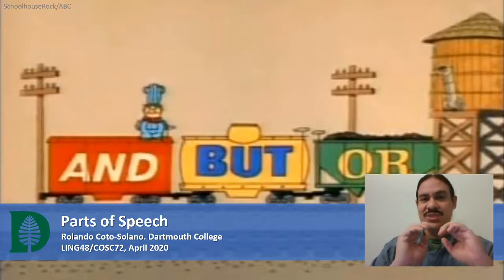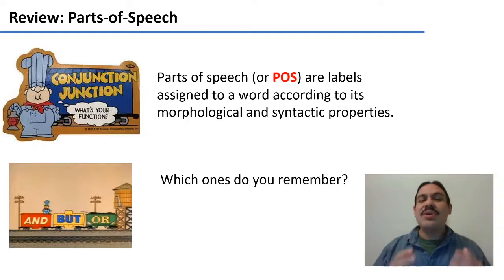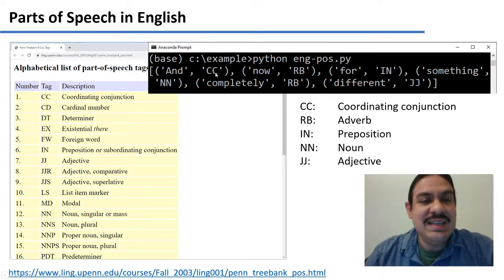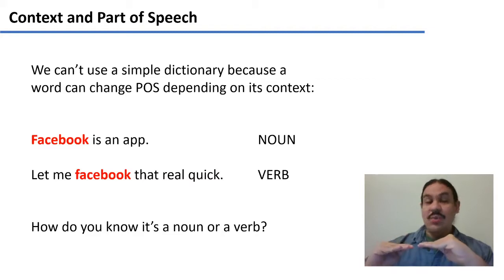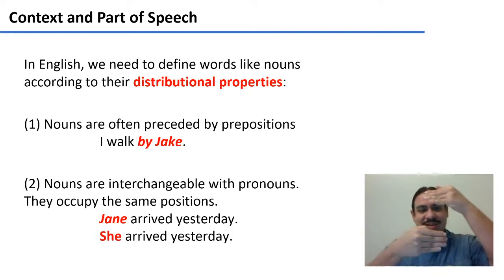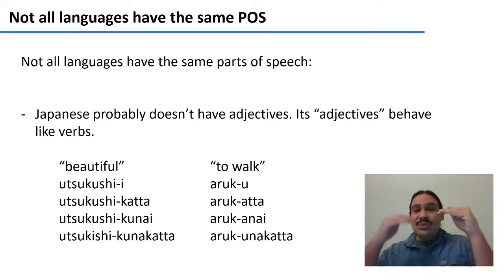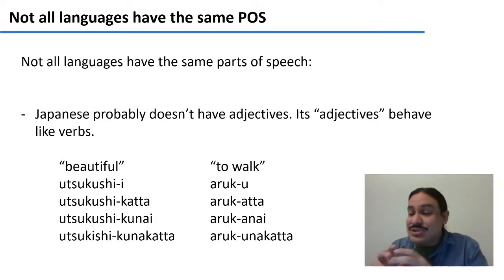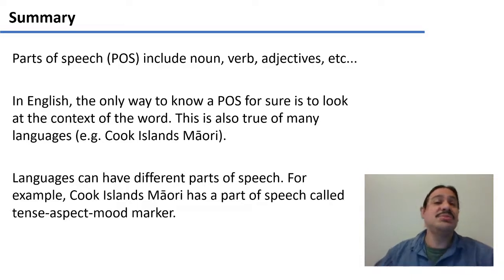Parts of Speech (Accelerated Computational Linguistics 2020.W05.09)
Week 05, Video 09: Parts of Speech.